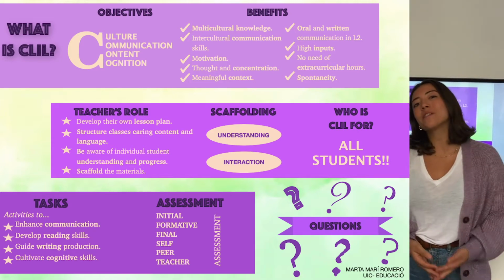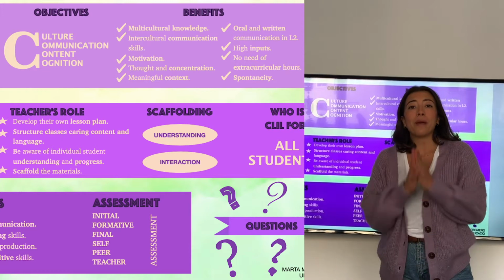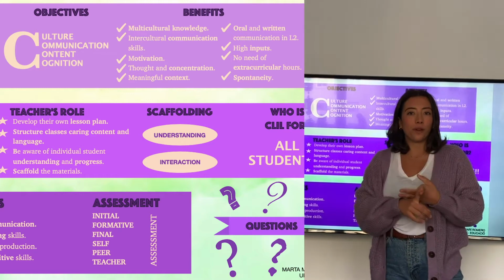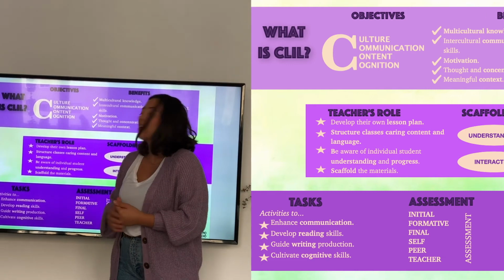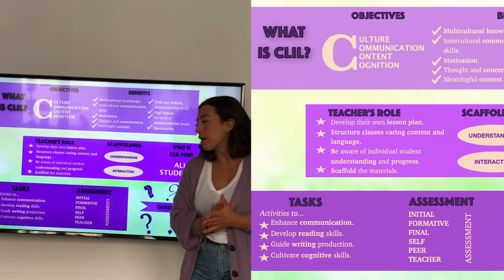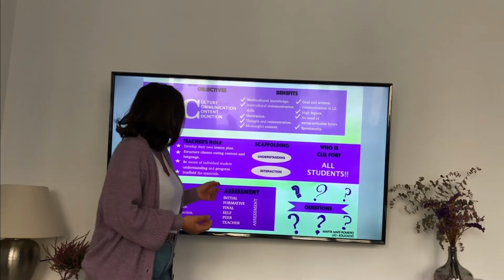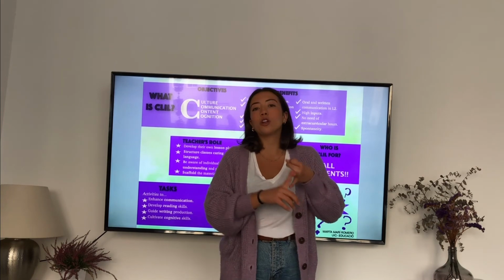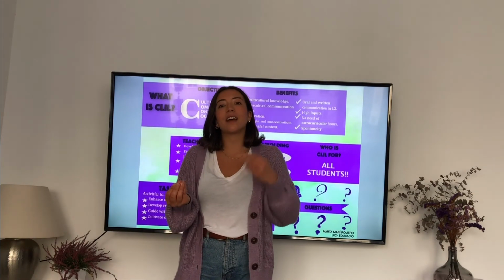CLIL- Why should children study by this approach?